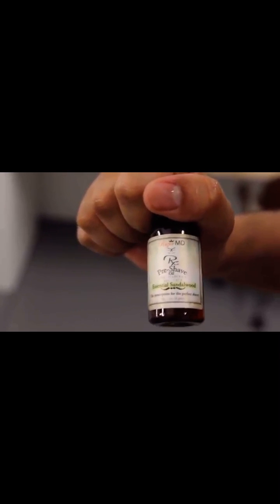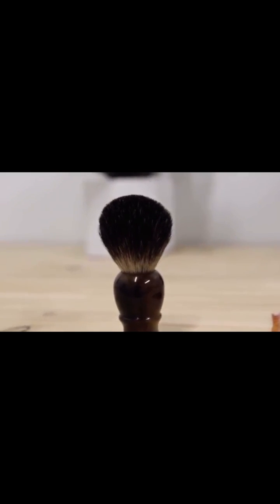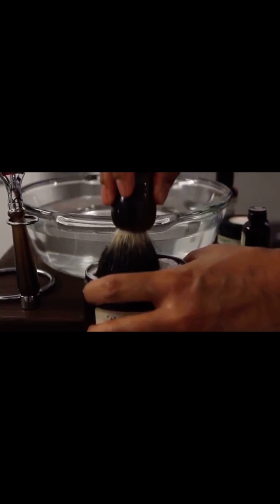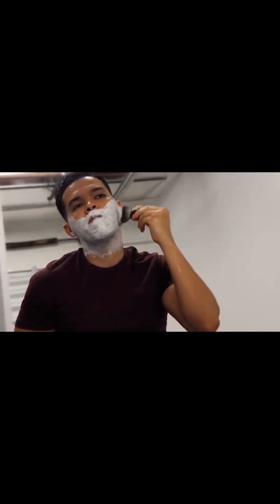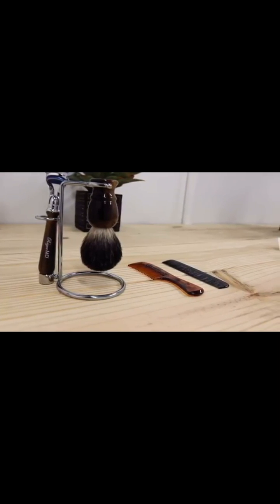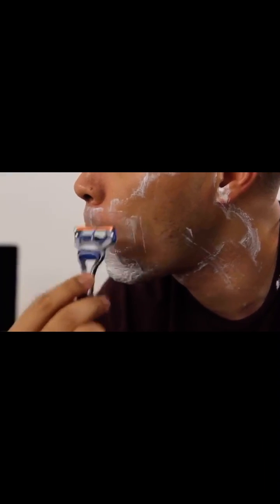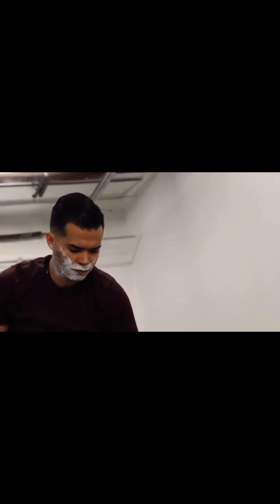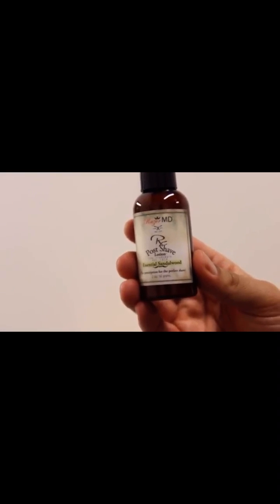How To Properly Shave Your Face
A beginners guide on how to shave your face and what techniques and products are recommended!